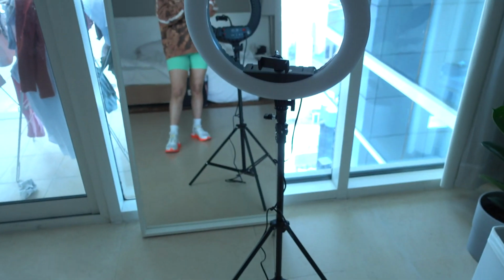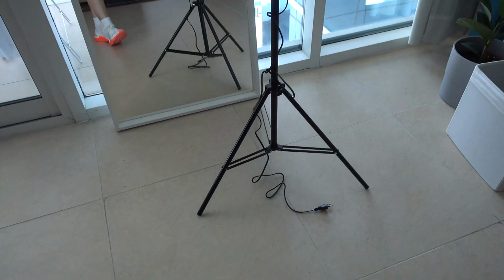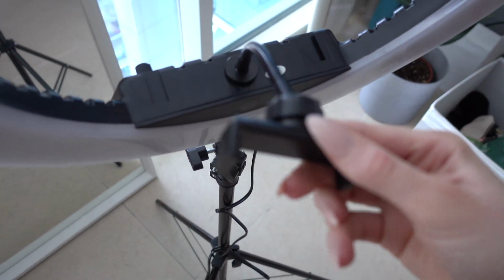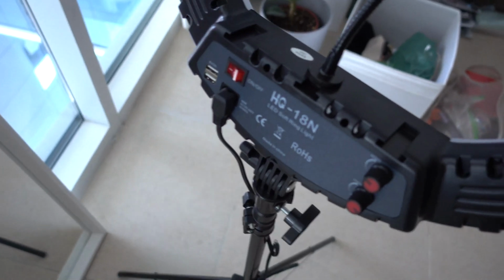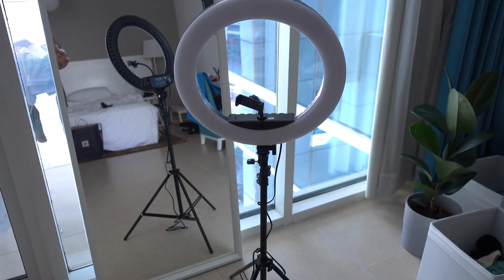A day in my life in Dubai | getting ready for a new apartment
If you would like help building an effective, long lasting healthy routine, improving your diet and fitness levels - enquire for online coaching here by filling out this form

We help women from around the world at all skill levels, develop incredible habits which skyrocket their confidence and performance.